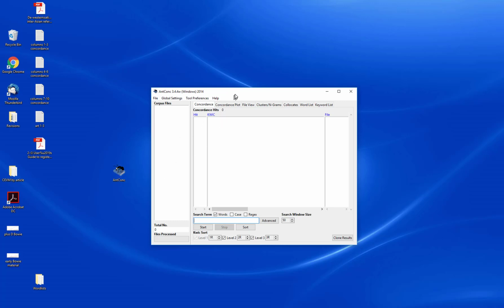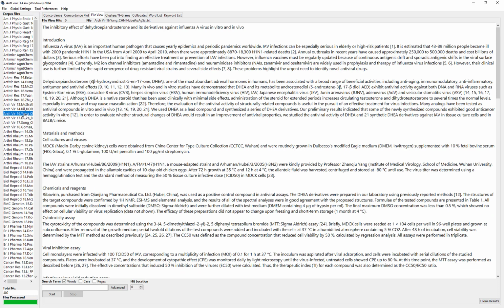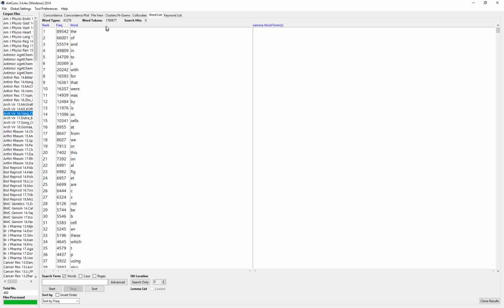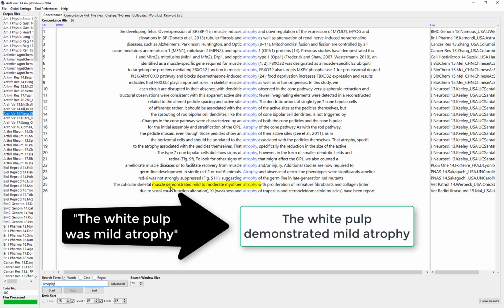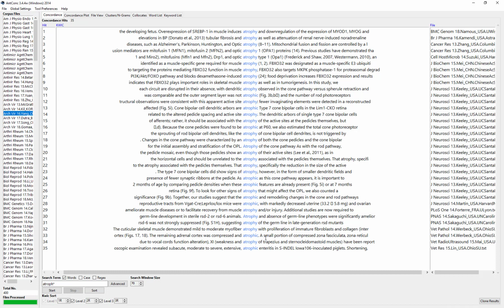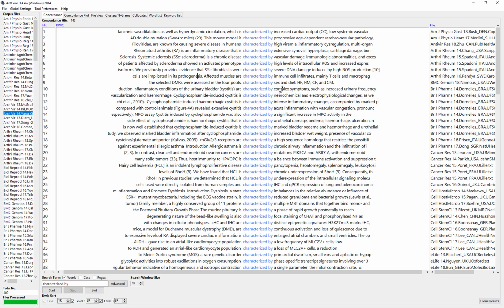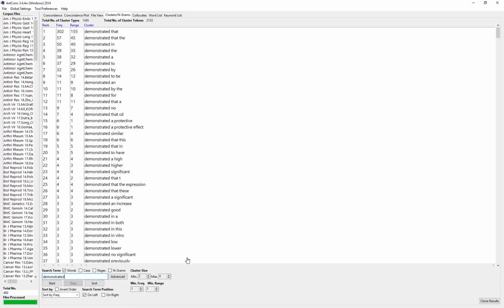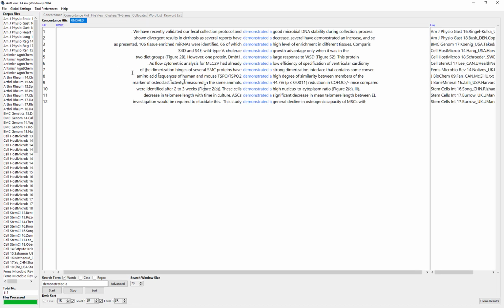1. Using AntConc to Analyze the Corpus of English in Veterinary Medicine - Introduction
Contents
0:00 Introduction
1:20 Overview of corpus (CEVM)
5:10 Searching for verbs for 'atrophy'
9:24 Analyzing meanings of 'demonstrated' and 'characterized'

The Corpus of English in Veterinary Medicine has not been published as of the release of this video; my apologies for those who may have wanted to access it. I hope to get it published within 2018.